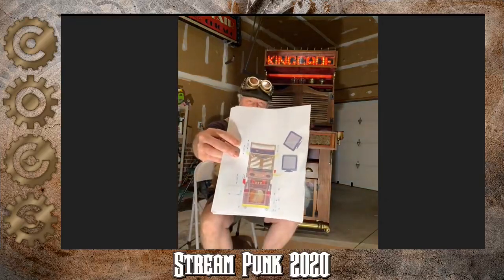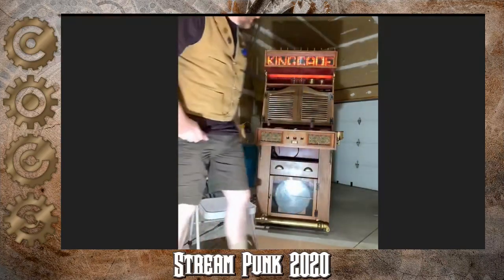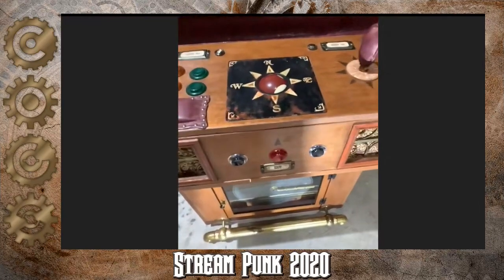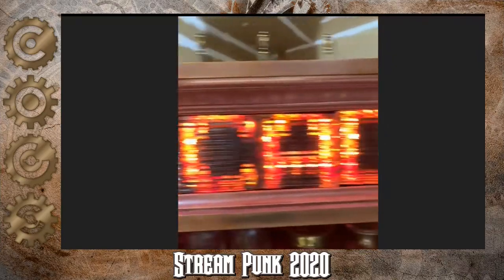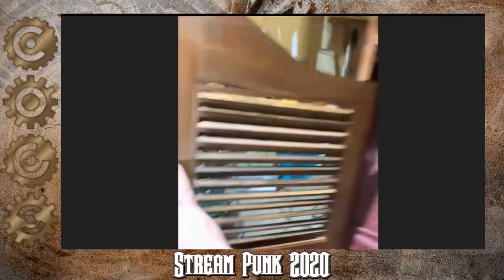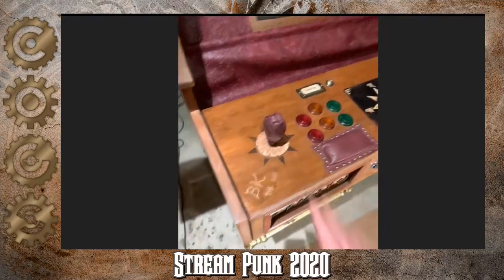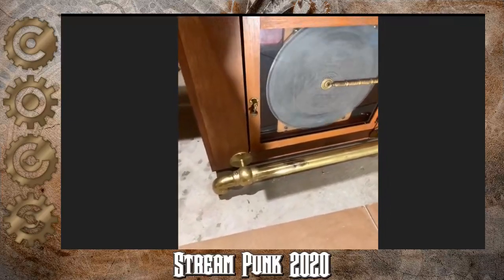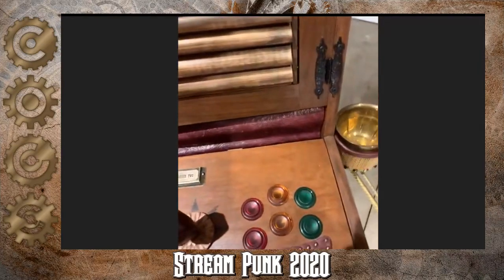Steampunk Wild West Arcade Build with Brett King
Automata maker and organizer of AutomataCon Brett King takes us on a walk-through of his latest creation... a Wild West Arcade!

AutomataCon.org